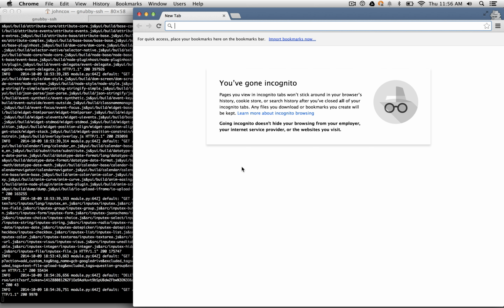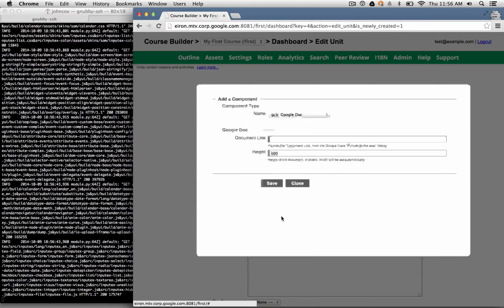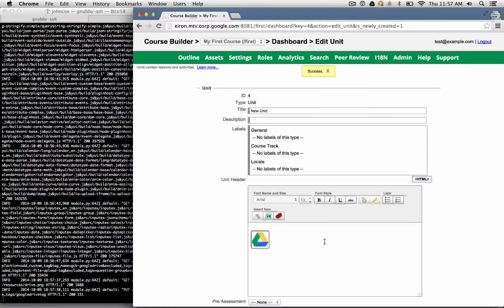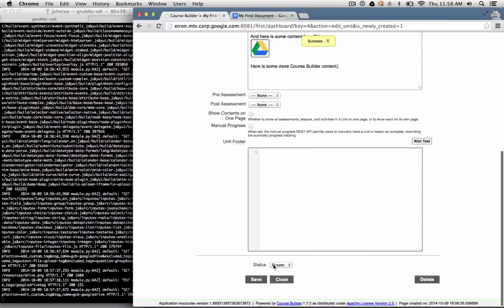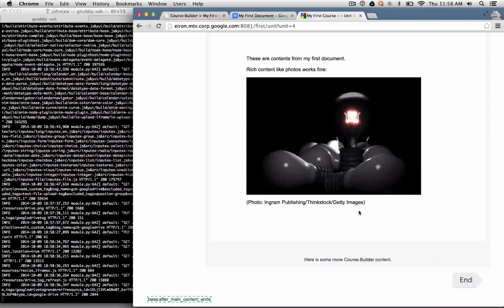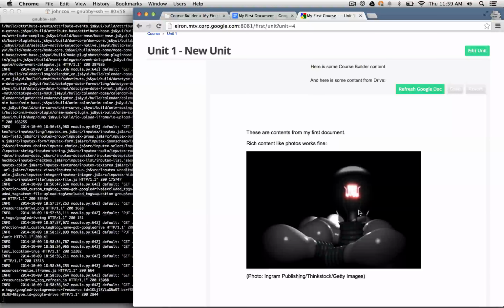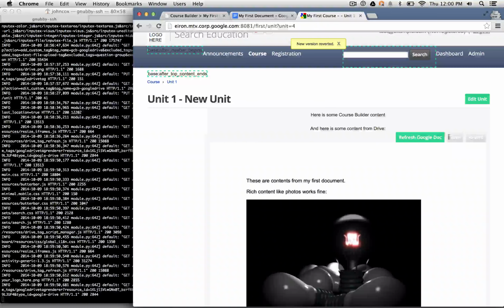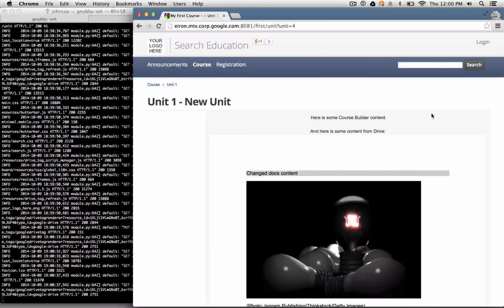Google Drive in Course Builder 1.7